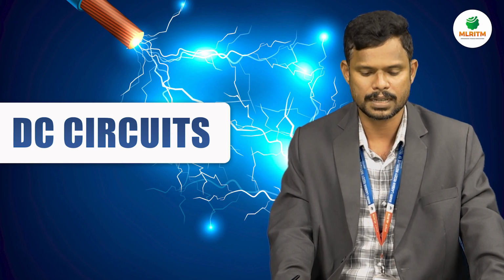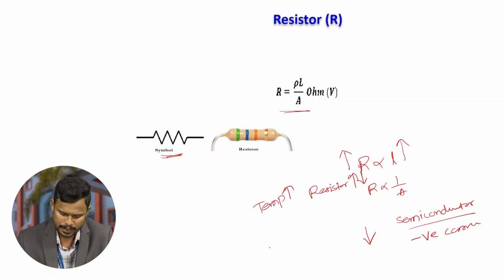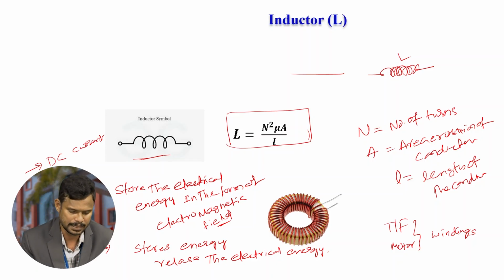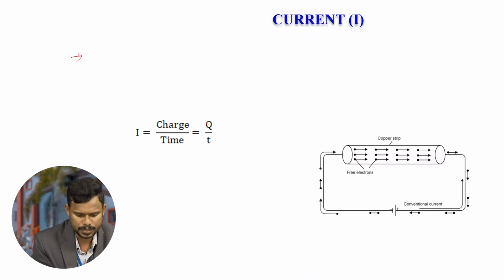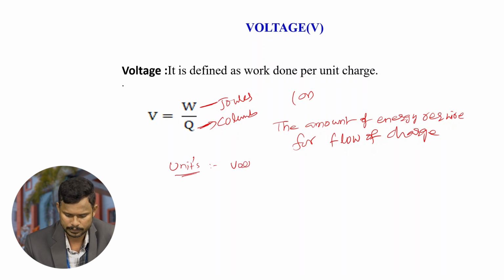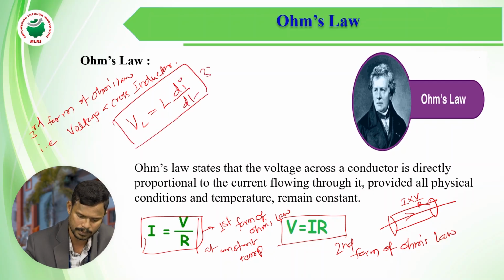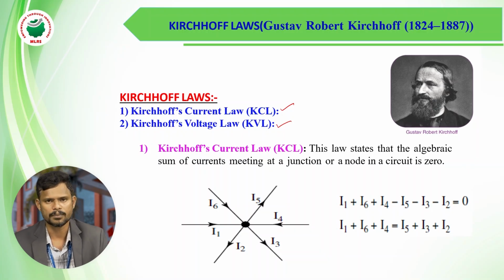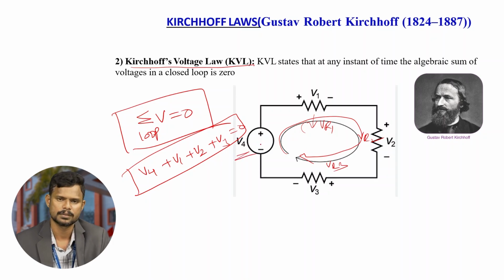DC CIRCUITS | BY MR. B. MOHAN NAIK || MLRITM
Telangana, India.

🔋 DC Circuits – Basic Concepts Explained! ⚡
Welcome to this beginner-friendly session on Direct Current (DC) Circuits. In this video, we simplify the fundamental electrical concepts that every engineering and diploma student must know!

This video is perfect for Electrical, Electronics, first-year Engineering students, and hobby learners looking to strengthen their basics.

Comment your doubts below — we’re here to help you learn better!